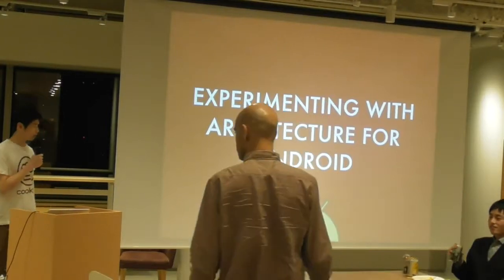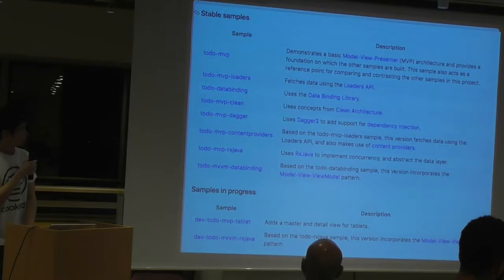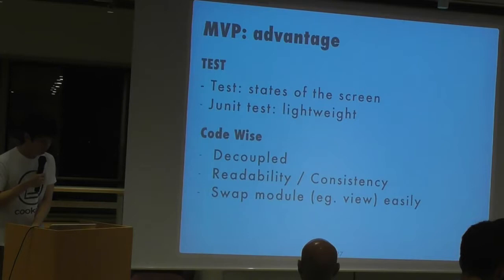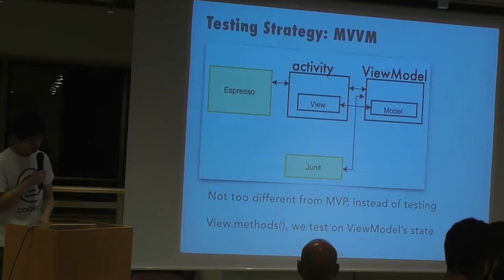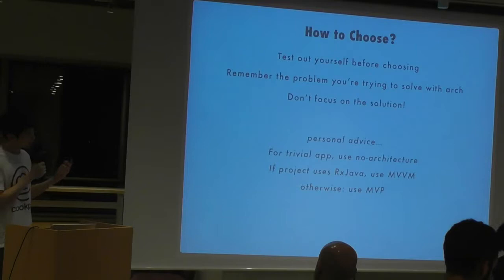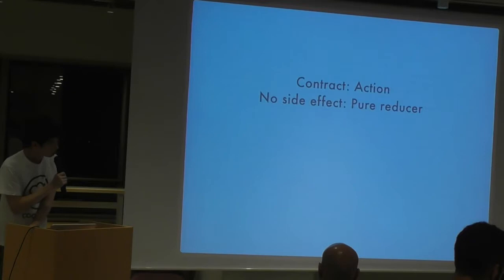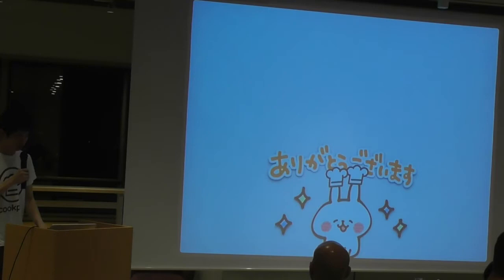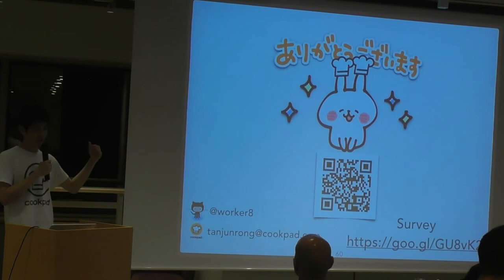AndroidTalk #1 - Experimenting different Architectures for Android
This presentation was recorded at AndroidTalk@2017. Title - Experimenting different Architectures for Android.